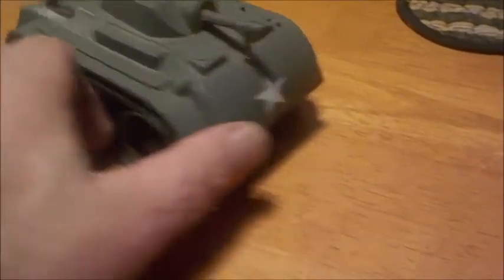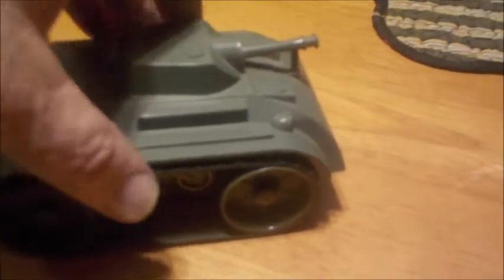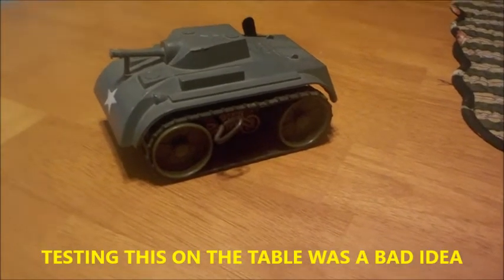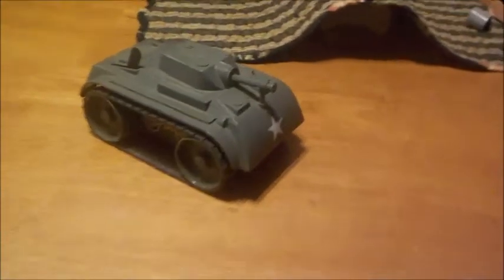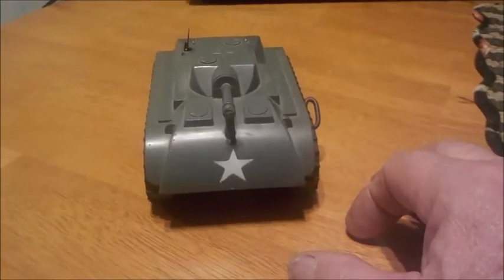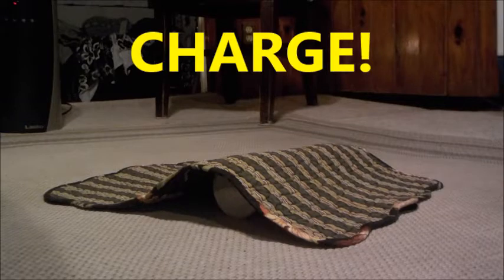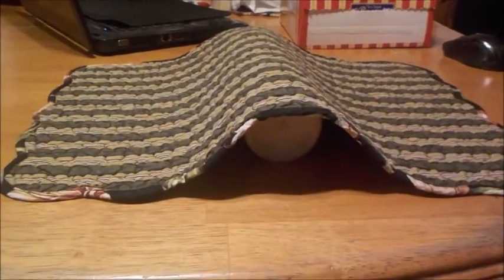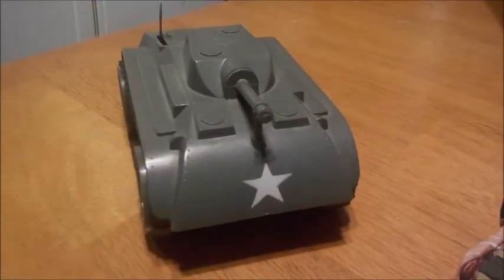Up Close Look at MARX Wind Up Toy Tank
Journal Entry #4   Something Different... Close up Look and Test Runs of  MARX TOYS 1950's Wind Up Clockwork Toy Tank...